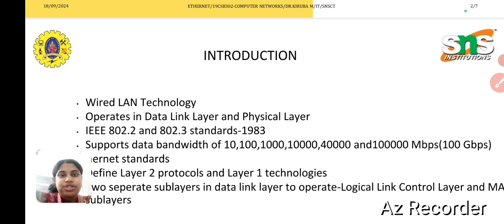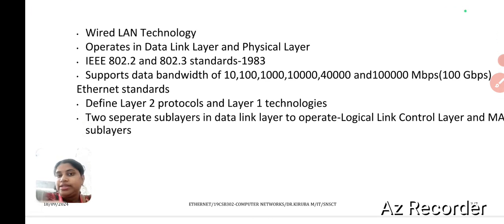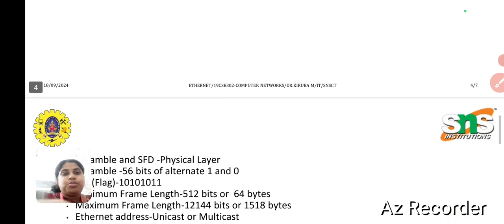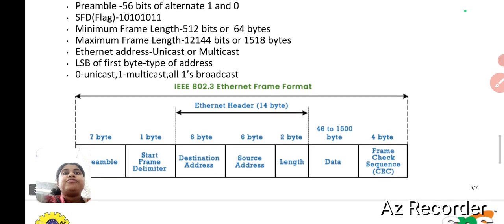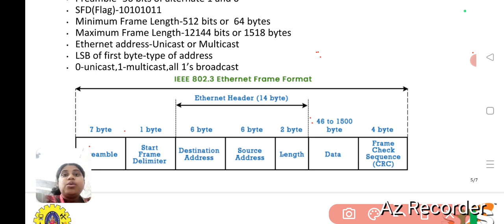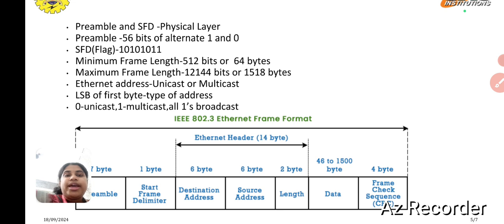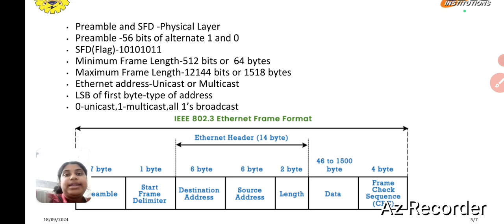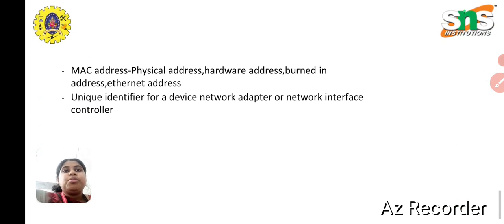Ethernet Computer Networks